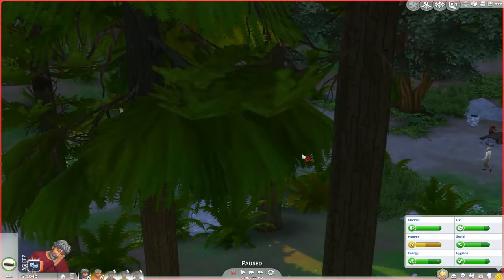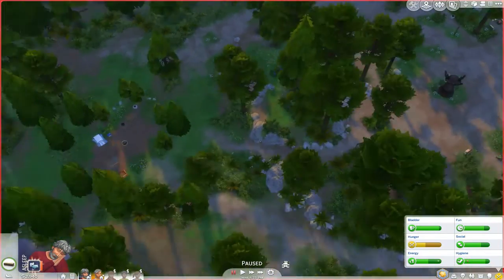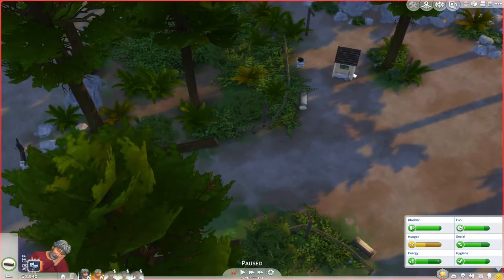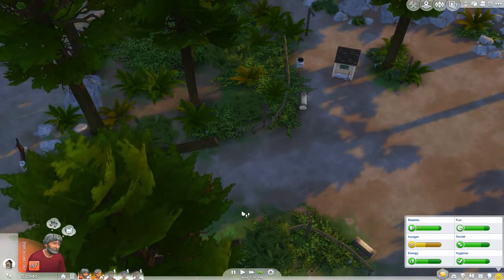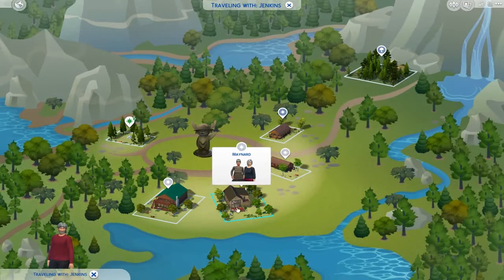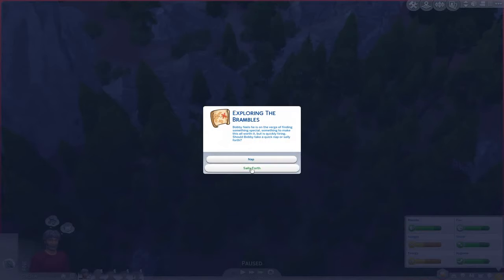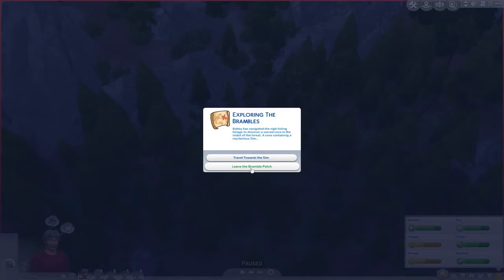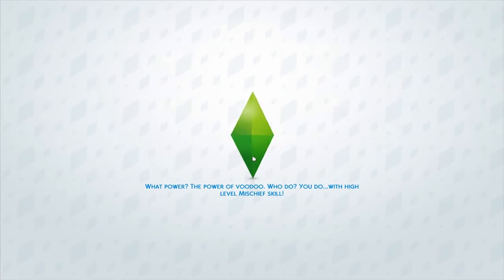Xion's The Sims 4 Game Guide - Hidden Lot - Hermit's House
***SPOILERS***

How to find the hidden lot, the hermits house, in the outdoor retreat game pack!

If you have any comments that will help others who may need it further their experience in The Sims 4, feel free to add them to the comments.

Xion's The Sims 4 Game Guide focuses on the very basics of the game, going through different qualities and aspects of the game. This is more for the beginning simmer, but you never know, even those who are more experienced may learn something.

As always, thanks for watching and have a Fabulous Day!If you have any comments that will help others who may need it further their experience in The Sims 4, feel free to add them to the comments.